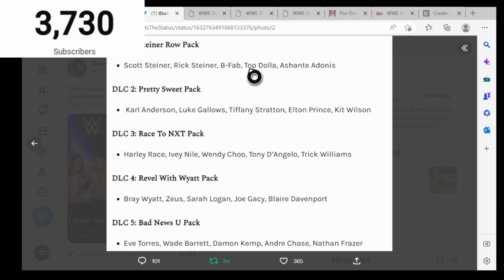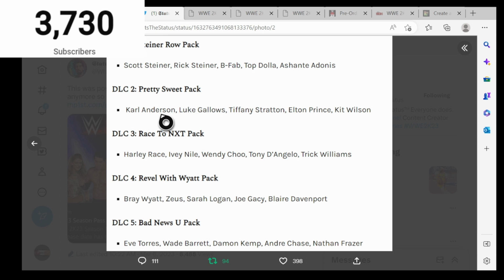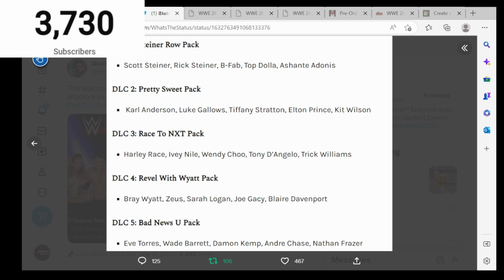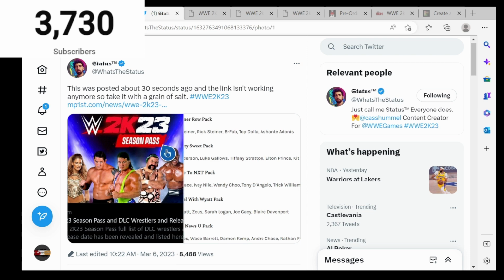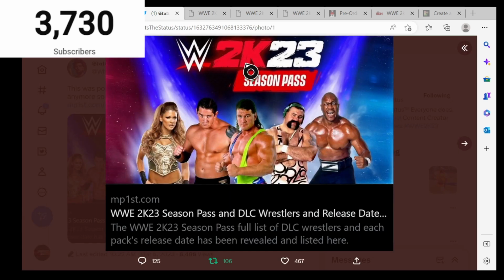WWE2K23 NEW DETAILS ON SEASON PASS & WADE BARRET CONFIRMED